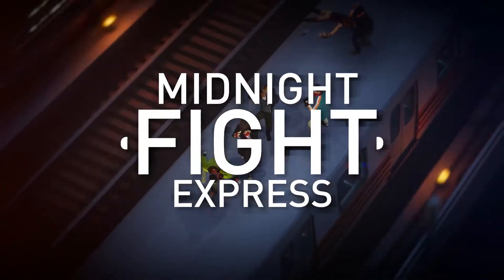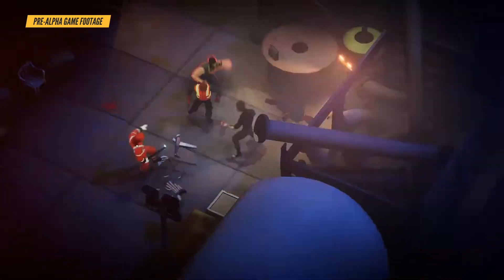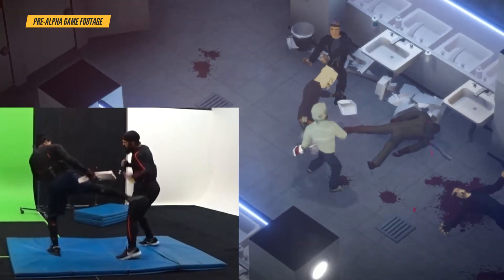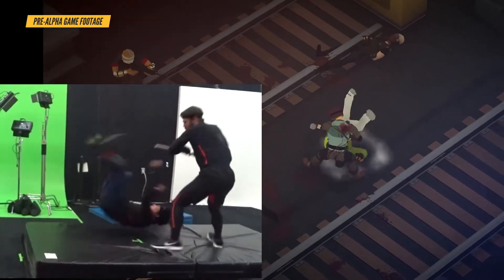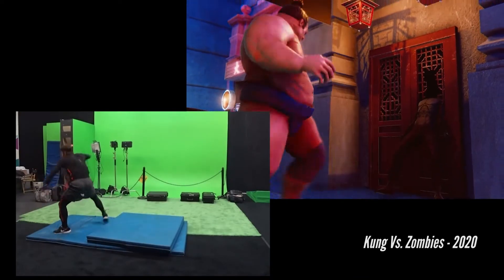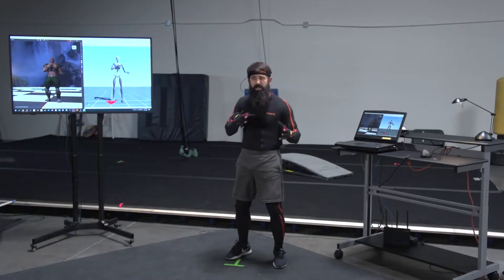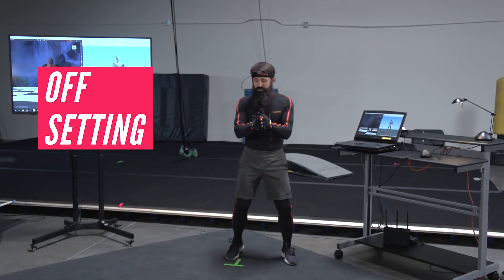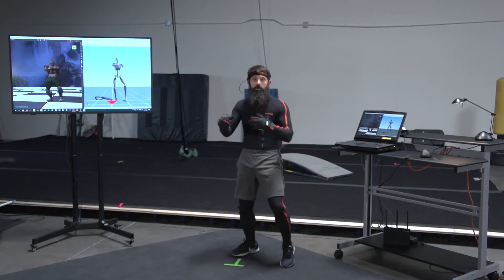Midnight Fight Express [Switch/PS4/XOne/PC] Behind The Scenes Video #2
Fight your way across the city in a brutal romp that mixes old school brawlers and fast-paced motion-captured combat.

The video explores how Eric Jacobus, studio head of Super Alloy Interactive and professional stuntman, brought the combat, bosses and weapons to life in this Summer blockbuster inspired 3D brawler.

Midnight Fight Express is coming to PC (Humble Store / Steam), PS4, Nintendo Switch, and Xbox One on August 23, 2022, and will also be available on Xbox Game Pass on Day 1.